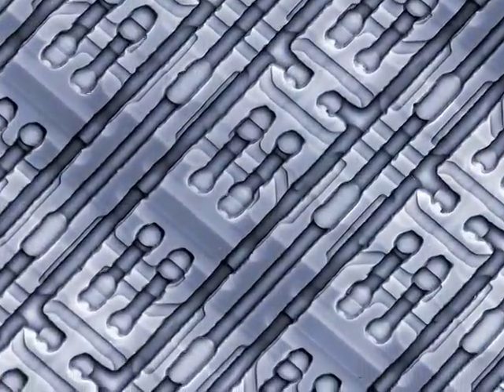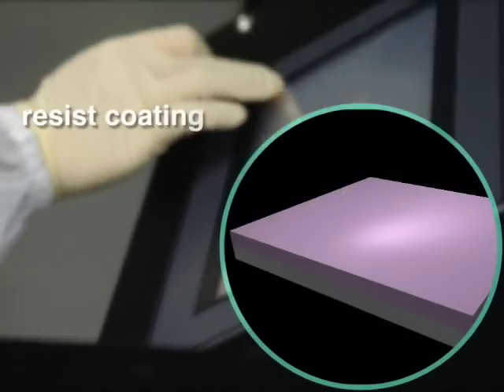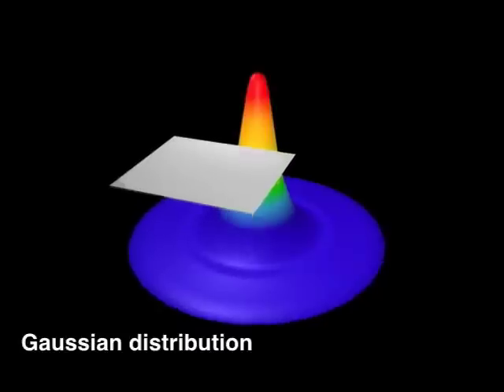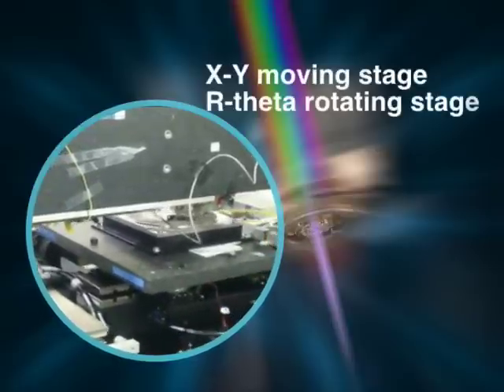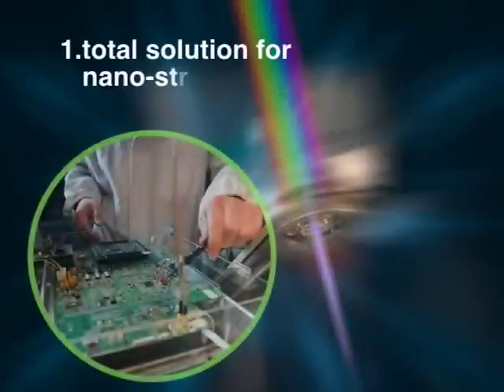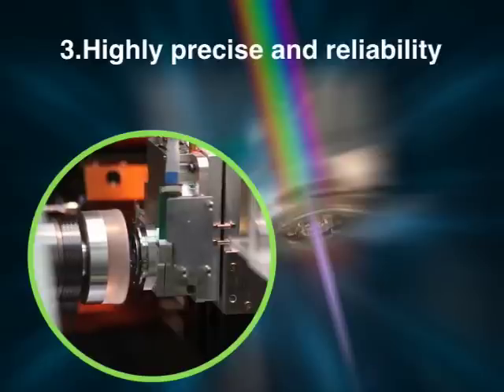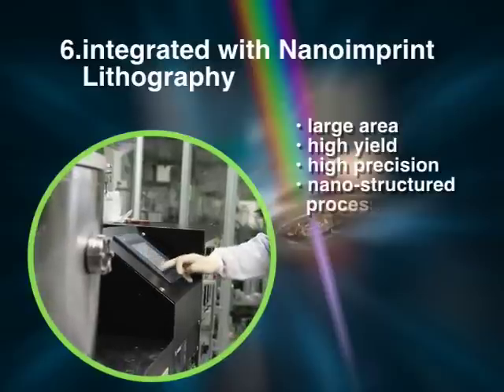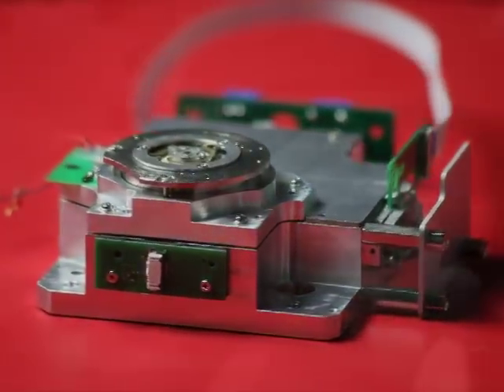Development of a Novel Blue Laser Direct Writing Lithography Technology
Features:
Current approaches for nano-lithography -- such as Laser beam lithography, Near field lithography, or E-beam lithography -- are all expensive and require large areas. Now these can be replaced by Visible Light Laser Direct Writing Technology.

ITRI has developed the new technology of Nano-scale Visible Light Laser Direct Writing and a patented thermal lithography material. It simplifies the complex conventional nano scale fabrication down to only 5 processes.
Visible Light Laser Direct Writing Technology adopts a novel optical head-like opto-mechanical system using semiconductor laser diode as the light source. This is the space distribution of laser Gaussian beam; the red part of the laser Gaussian beam has the highest power density, but this is only a very small part, occupying less than one third to one fourth of the side lobs of the entire Gaussian beam.

Along with the patented thermal lithography material developed by ITRI, a specific inorganic material with sub-diffraction-limit resolution that can effectively reduce the writing laser spot size and overcome the optical diffraction limit was developed. This material converts the light energy emitted by blue laser diode into heat as a result of photothermal effect. The structure and chemistry behavior of the exposed area will be changed by photothermal effect. Finally, the nano-structured pattern with the scale of 150 nanometers or less can be achieved.

Description:
This technology has the following advantages:
1. Provides a total solution for nano-structured fabrication.
2. The nanoscale resolution is achieved by a near visible light source .
3. Highly precise and reliable nano-fabrication process, with focus error less than 25 nm, and pitch error less than 10 nm.
4. Lower costs for equipment, maintenance, and user training.
5. Low chemical consumption and waste.
6. Can be combined with Nanoimprint Lithography so it can be applied to large area, high yield, high precision nano-structured processing to overcome the limits of conventional approaches.

In the future, low cost nano structured processing will become more widely applied, for example in opto-electronic components or biosensors. Production technologies that are high power-consuming or polluting will be replaced by new technologies that are energy efficient and clean.